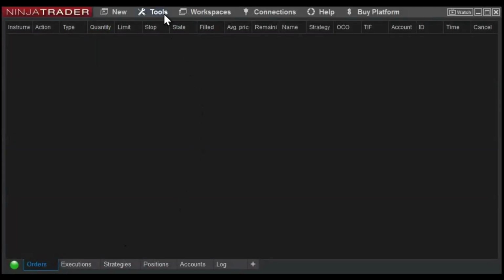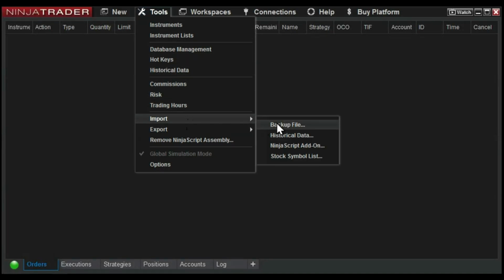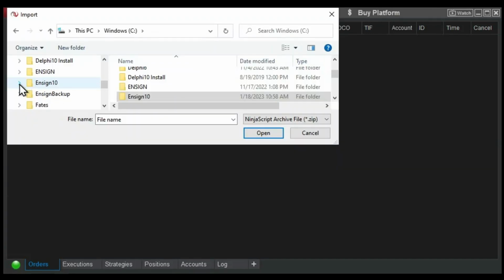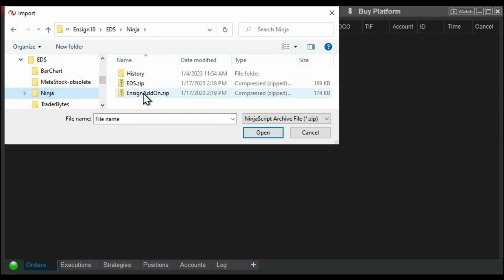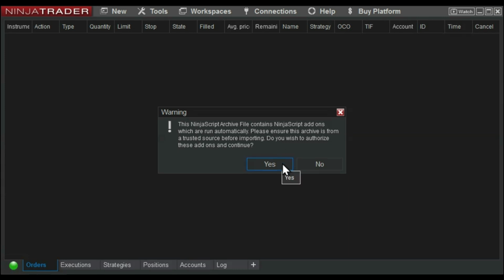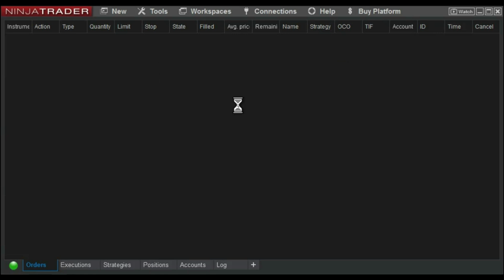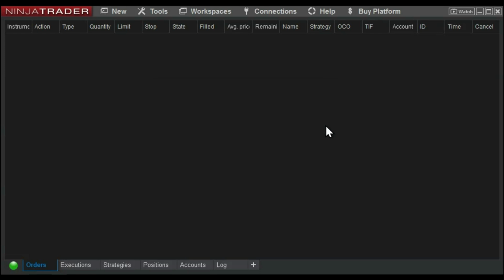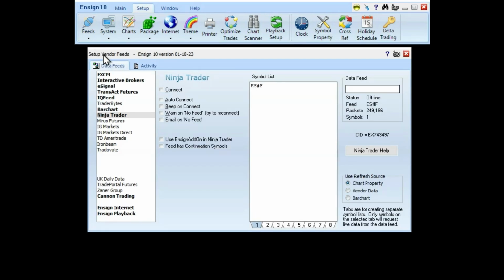Installing EnsignAddOn for Ninja